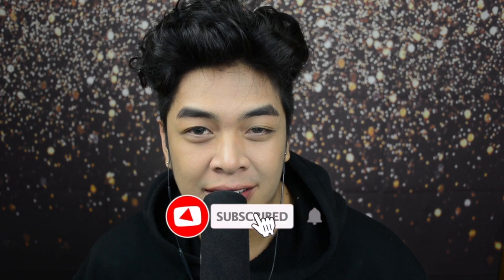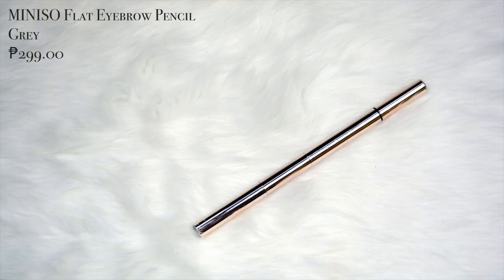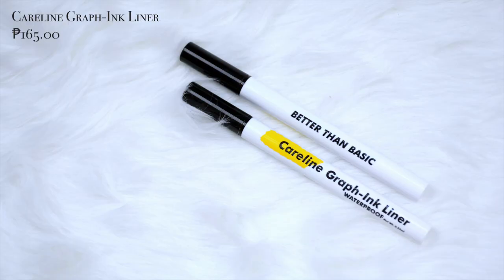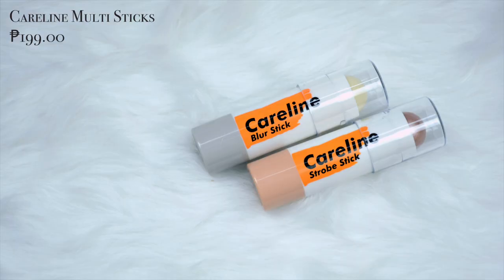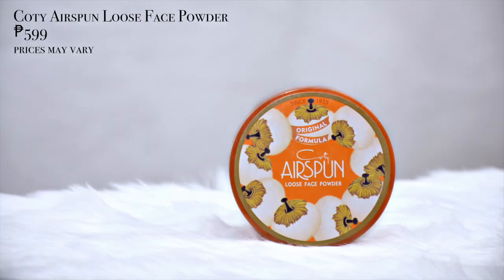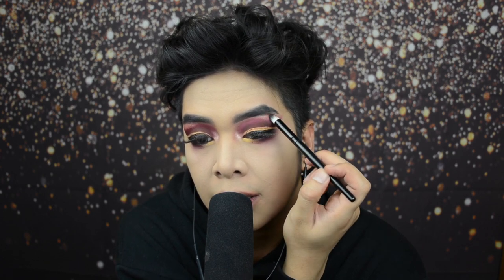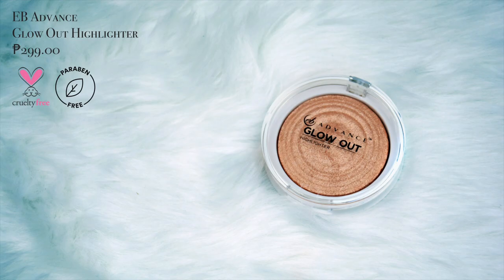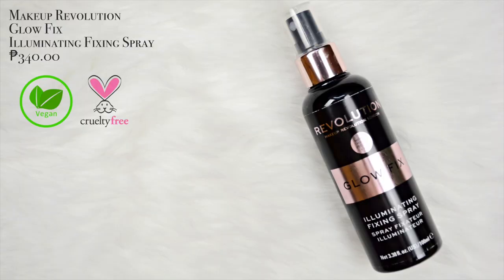ASMR + 2020 HUGOT GLAM | TUTORIAL | xxooVince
XXOO Glow Fam! In today's video, I will do an ASMR + 2020 HUGOT GLAM TUTORIAL.  I hope you would find today's video informative & I wish I was able to help you one way or another. Have a nice day ahead GlowFam!

BROWS:
Miniso - Flat Eyebrow Pencil - Grey